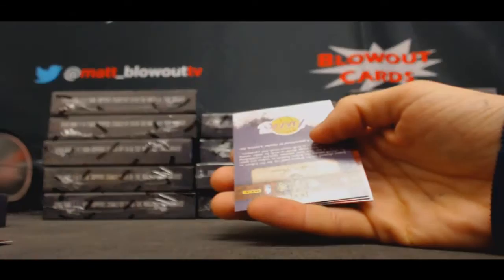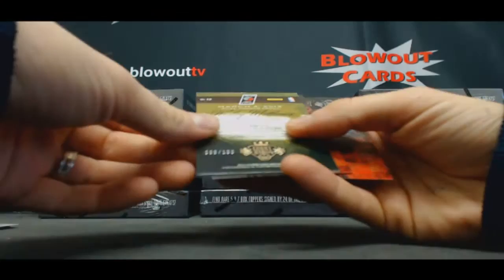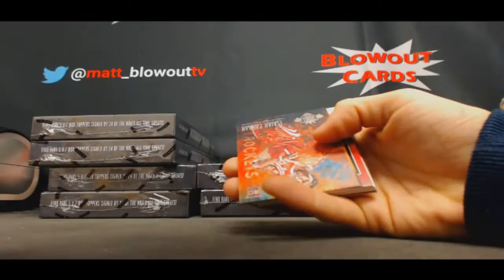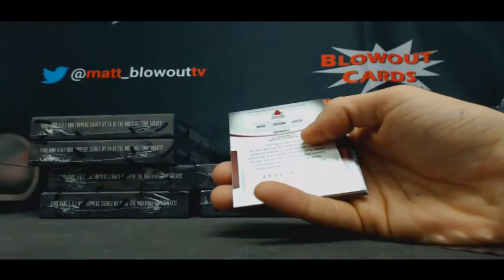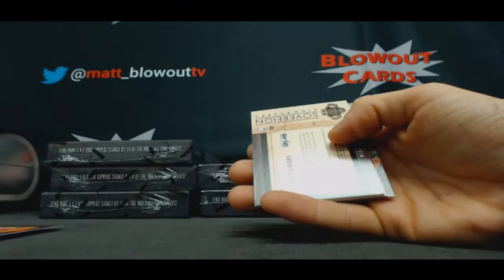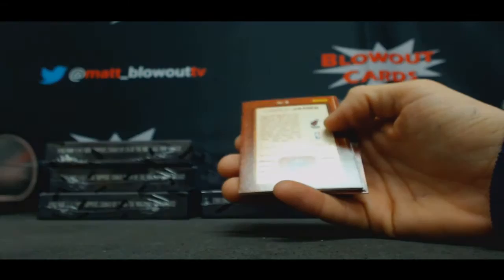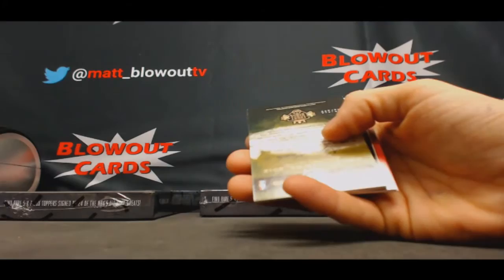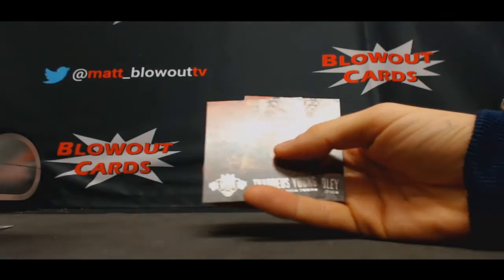Tim's 13 14 Panini Court Kings Basketball Case Break